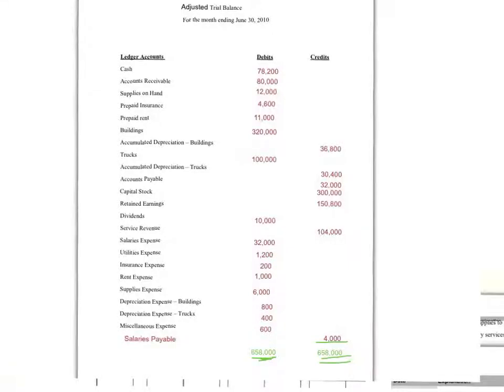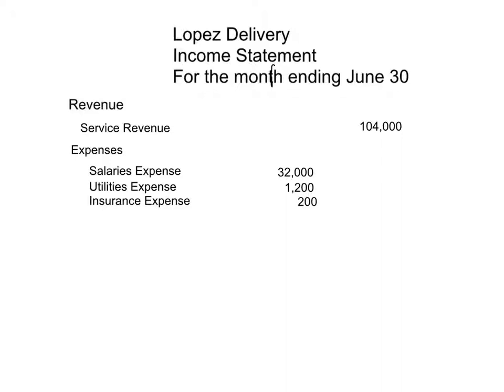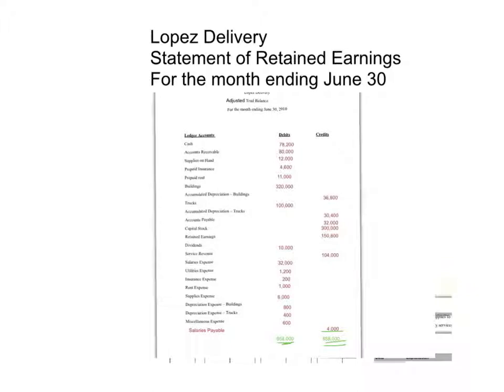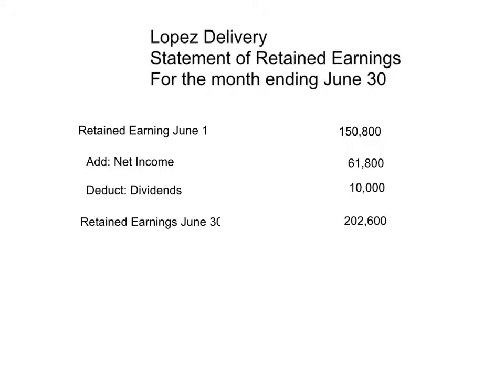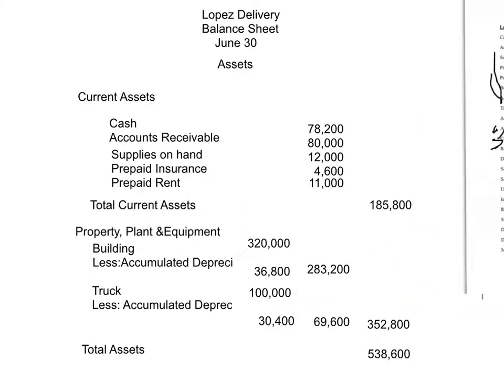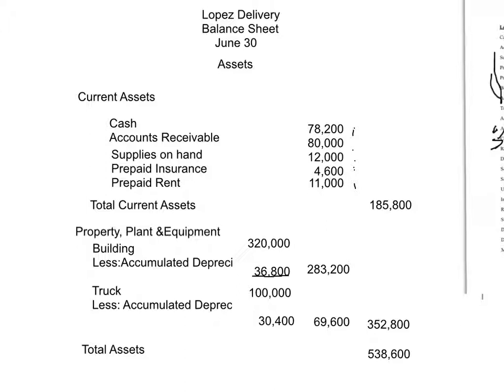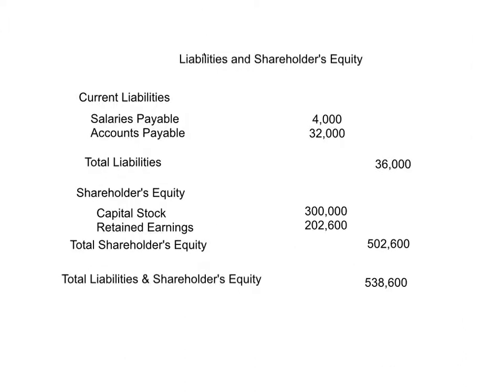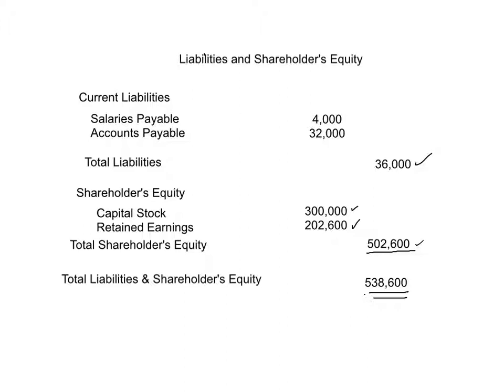Week4Video4Step 6 Preparing Financial Statements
These week 4 videos takes you step by step through the accounting cycle.